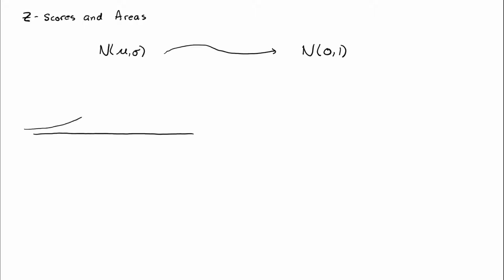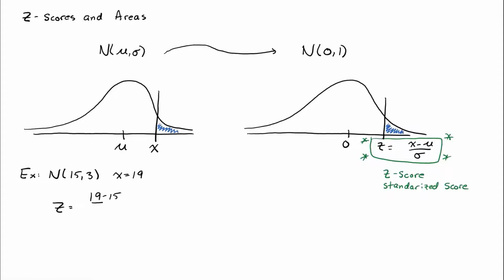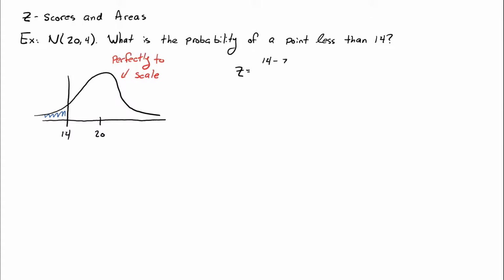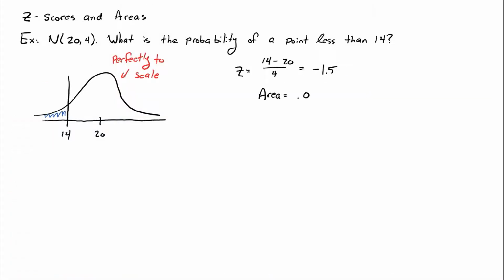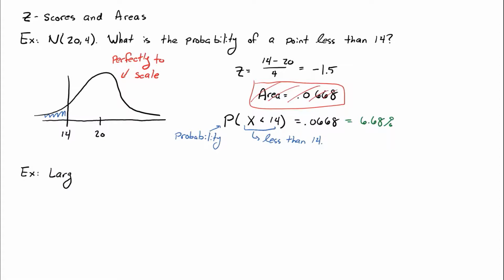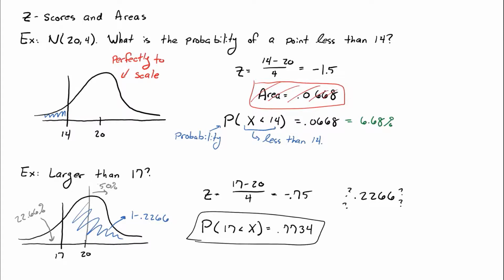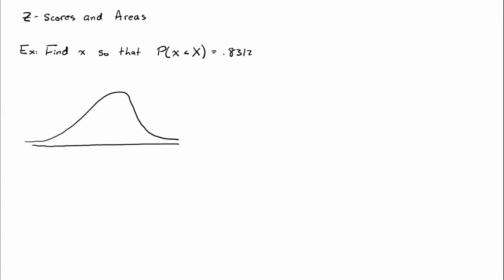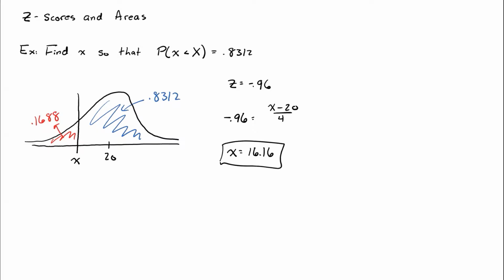Applied Statistics - Z-Scores and Area under a Normal Curve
Lecture 04 in a series on Applied Statistics.